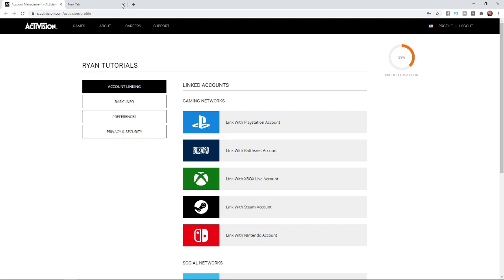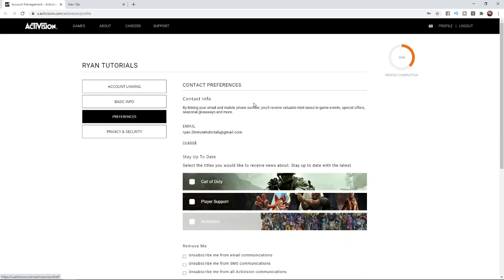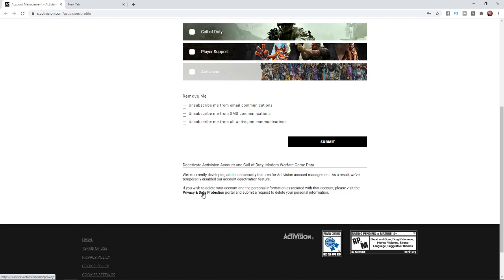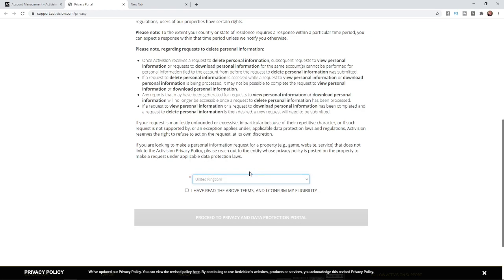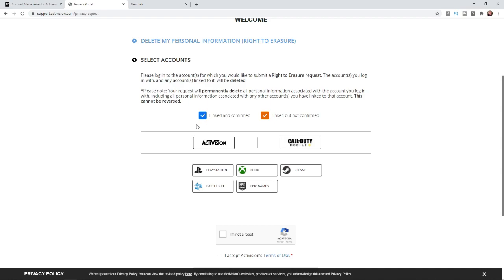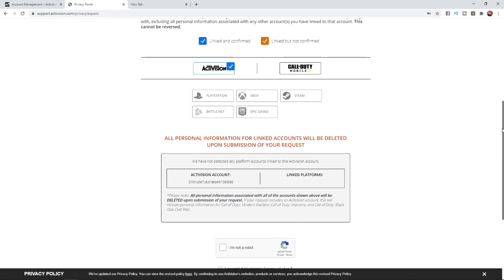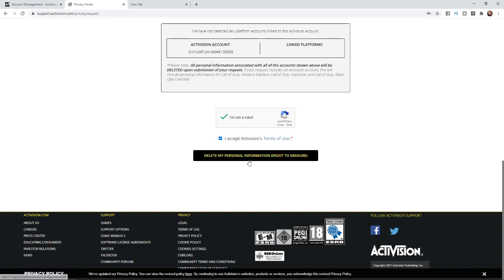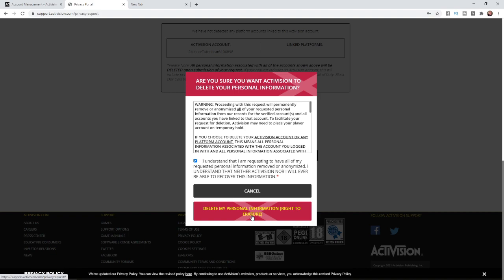How to Permanently Delete your Activision Account (2026)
In this video, I show you How to Permanently Delete your Activision Account | Warzone | 2026

Steps to delete Activision account:

1) Go to Activision.com
2) Login to your account
3) Select Profile
4) Click Preferences tab
5) Click on Privacy and Data Protection tab
6) Follow steps